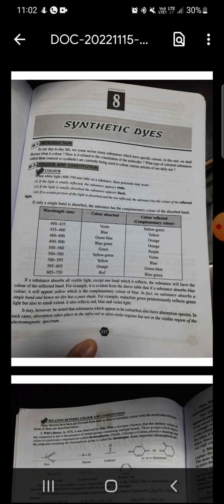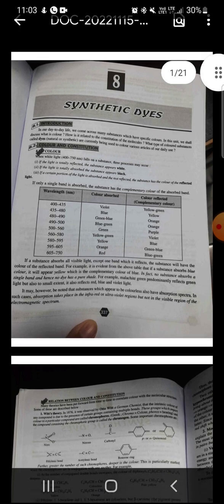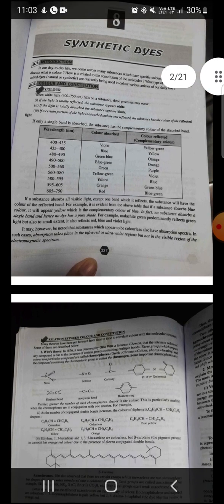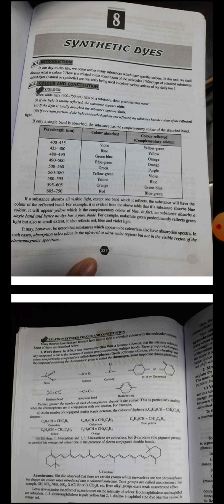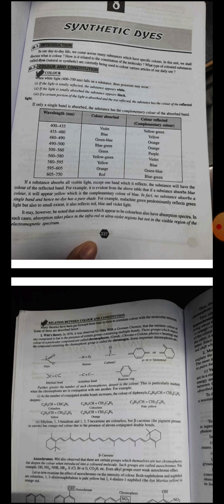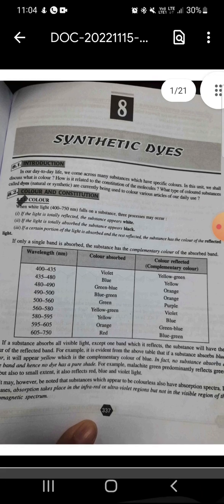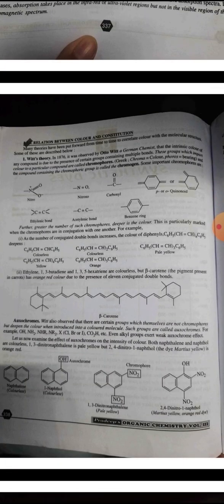Audio Lecture for Visually Impaired Students Synthetic Dyes Part 1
Synthetic Dyes Part 1, Pardeep Publication Organic chemistry, Dr. SN Dhawan